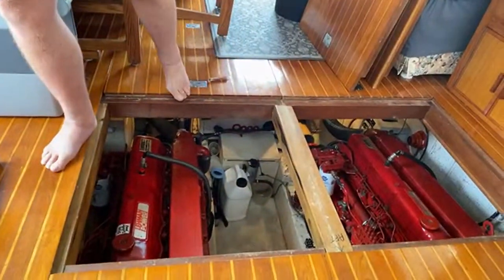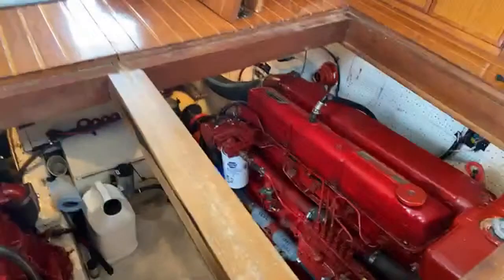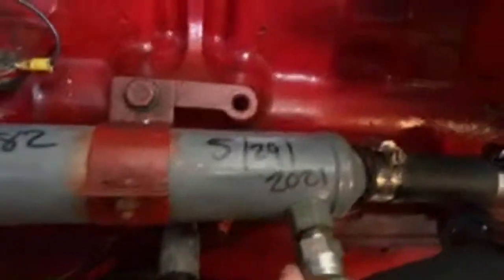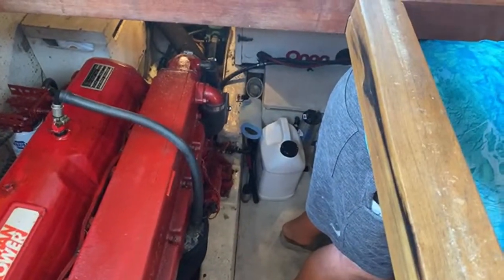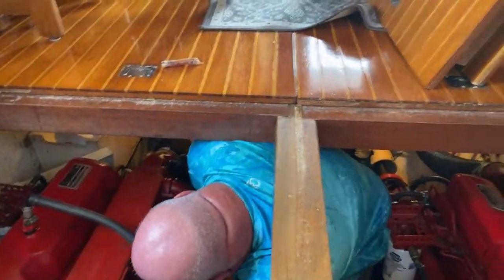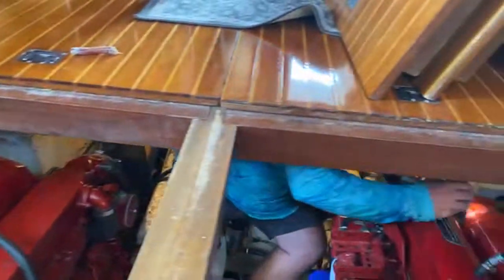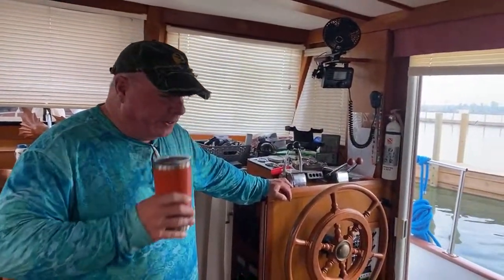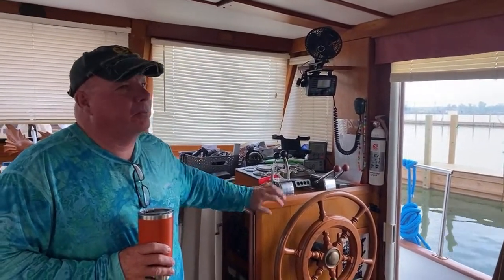Engine room Check America’s Great Loop 40 year old trawler